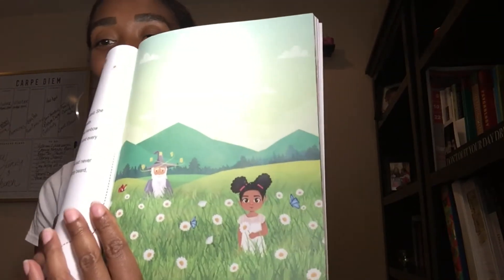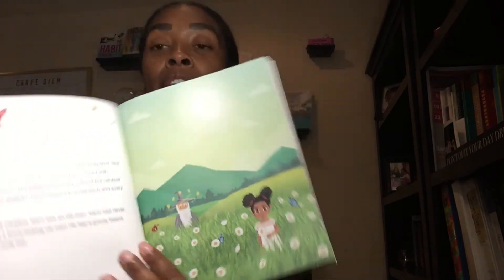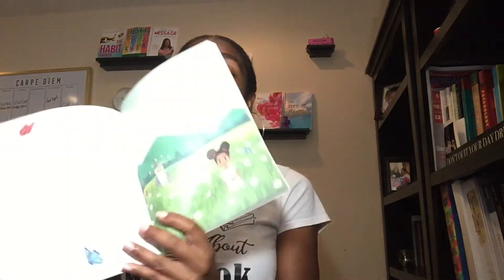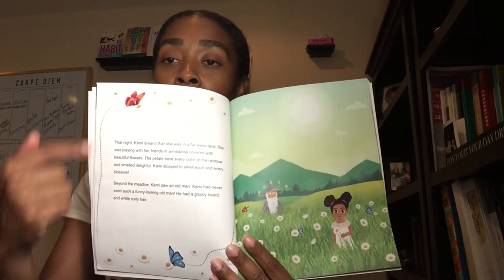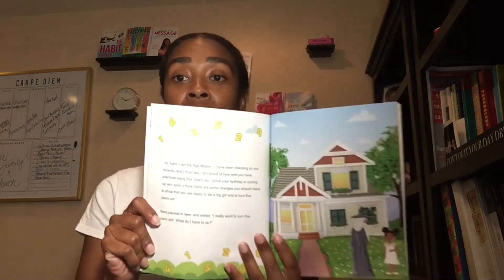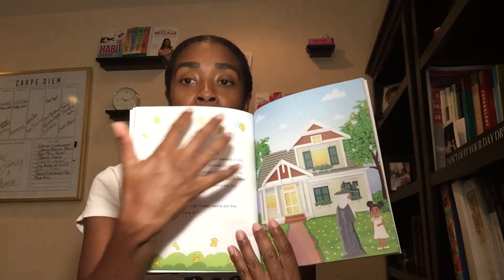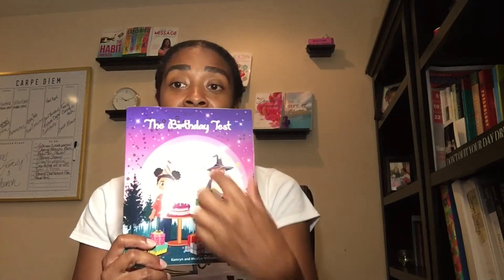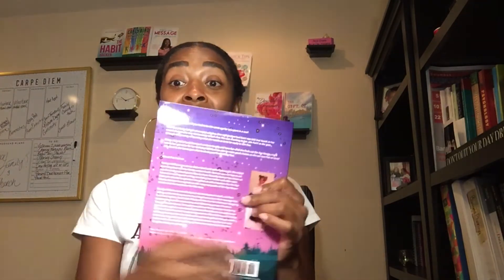Hiring an illustrator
Hiring an illustrator can be the most scary and overwhelming part of the author journey. You're finally sharing your book baby with someone else and expecting them to bring it to life. While the process can feel like a lot to undertake I am here to share, from experience, that it does not at all have to be overwhelming. In today's video, I share the steps you will take to hire an illustrator without the frustration and fear.

Create an illustration layout. When you envision yourbook you have to remember that the illustrator may not see it in the exact sameway. Consider laying out a few important key factors to help direct some of thefinal illustrations. Color (RGB Code) .This is helpful because colors are reallyimportant and you want to make sure your colors truy speak to your audience.Using this link helps you narrow down instead of saying turquoise or blue greencolor you can specify this to 00D486. My clients find this exceptionally helpful with skin complexions as well. -Identify what you want each character to look like-the more detail the better.

 I remember when writing my book The Birthday Test one of the characters is called the age master. The way my illustrator envisioned him was with glasses, but it was my job to describe him more thoroughly. When you lay out the descriptions you’re less likely to have the back and forth which wastes more time.Determine the most important scenes- Are there super important scenes that need to be laid out visually for your illustrator so it displays something specific to your reader? If so how can you make sure this is communicated?

Page layout- I took my illustrator layout to a whole new level, but it made it simple for my illustrator. I explained the images that I wanted on each page(i.e. On this page with these words I want the main character to sit in a field,with a flower in her hand and with the age master right behind her with numbers floating around his head in a circle). I was very descriptive to ensure that he had some direction with the work. Now this isn’t mandatory, but may be helpful.You also could choose to let the illustrator flow with their creativity.

Overall as long as you have a plan and your illustrator is on the same page you will actually come to enjoy watching your book be brought to life.

Dr. Nicolya is a best selling author, mother and life coach helping others to change pain into purpose, heal their hurt and find success after their struggles. As a coach, Dr. Nicolya also supports others who desire to become best selling authors to turn their message into their masterpiece.

or